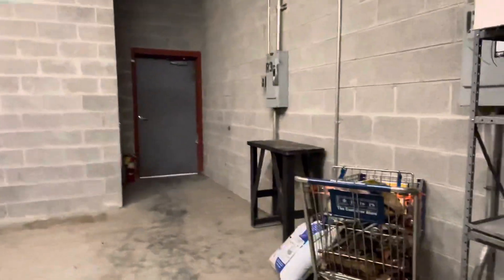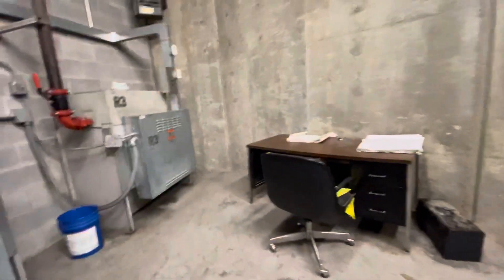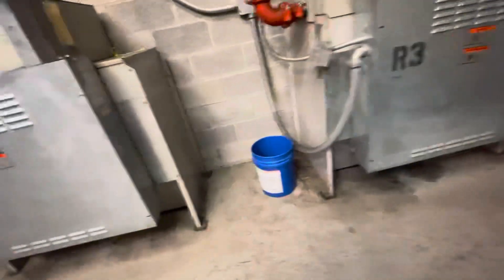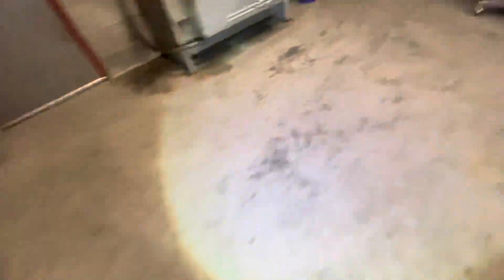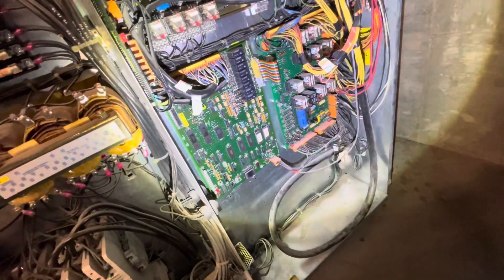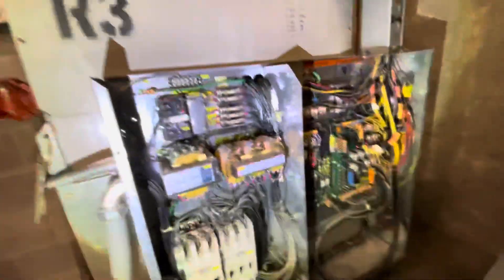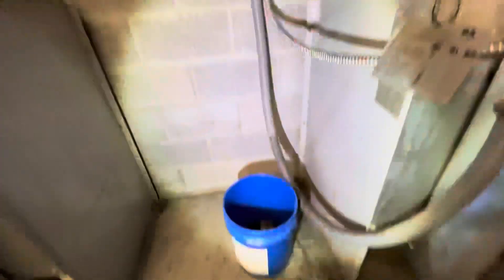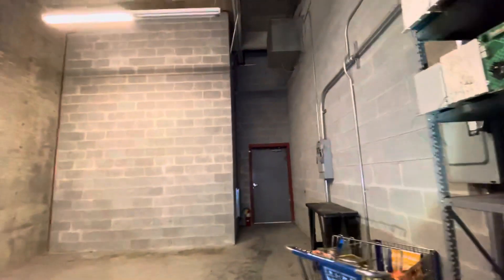Another Schinder MT Hydraulic Elevator Machine Room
NOTE: Don’t go into machine rooms unless you know what you are doing or are with a trained professional. Machine rooms can be dangerous and can kill you!!!